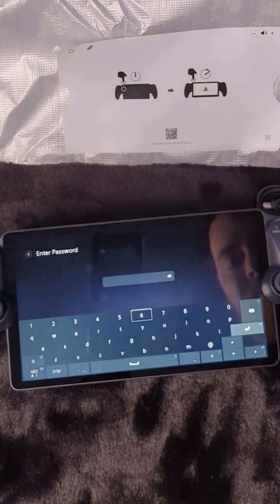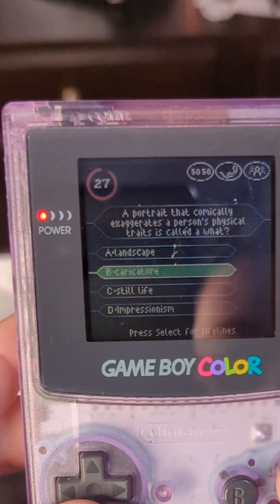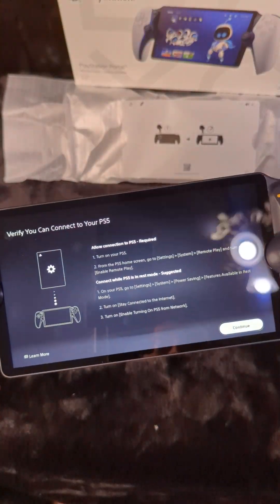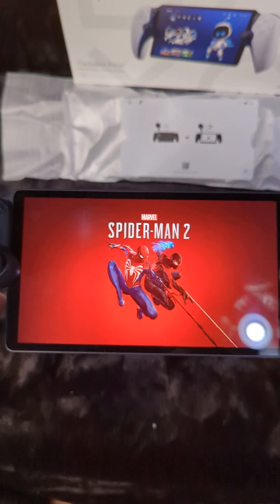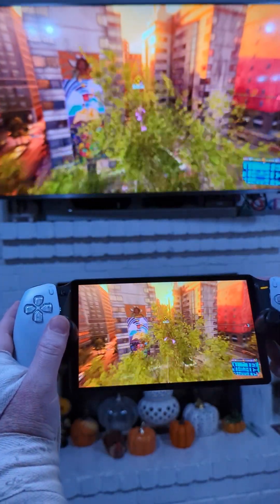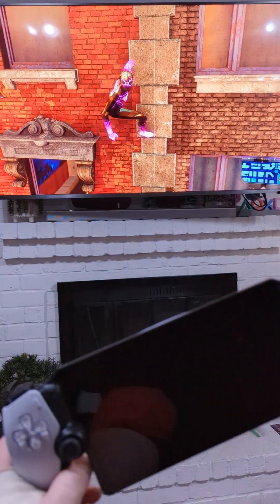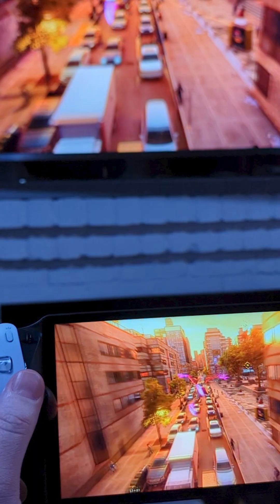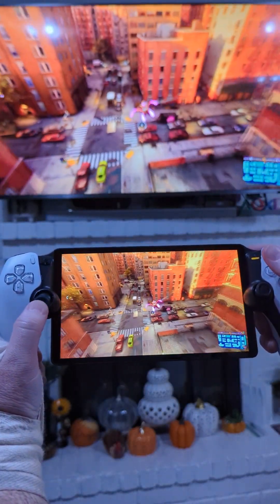PlayStation Portal review